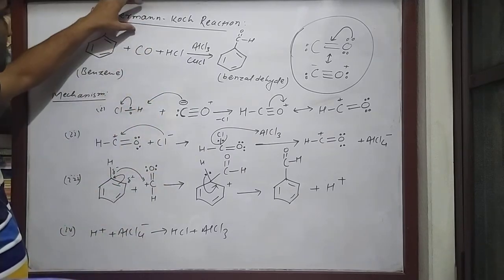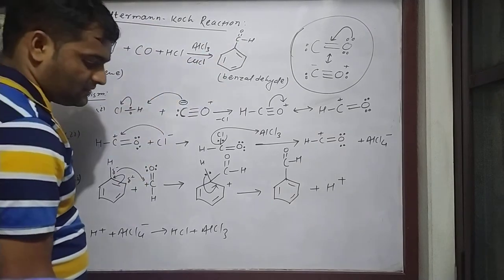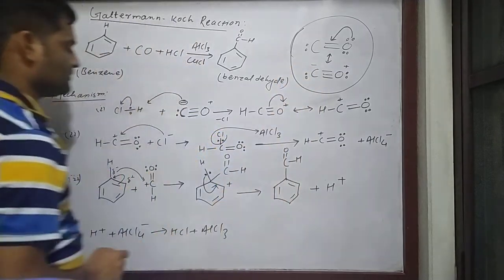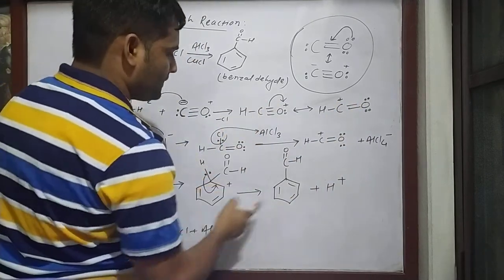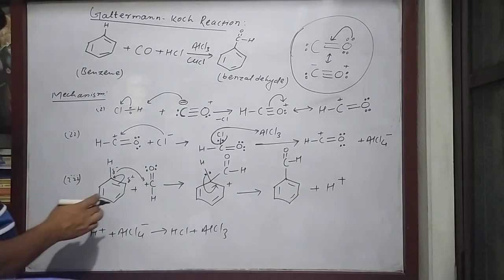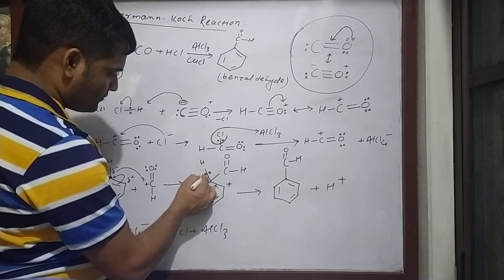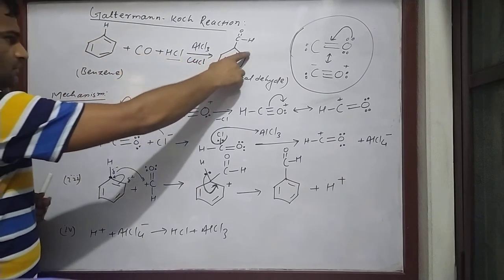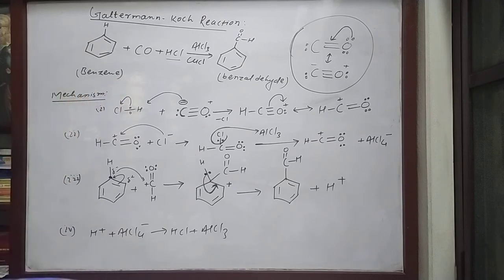Gattermann Koch reaction.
Gattermann Koch reaction and mechanism.